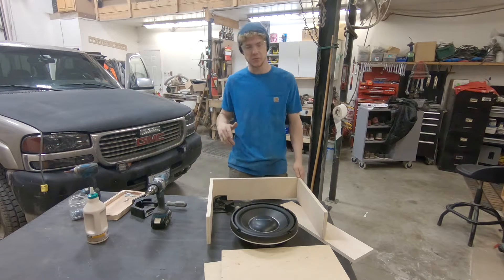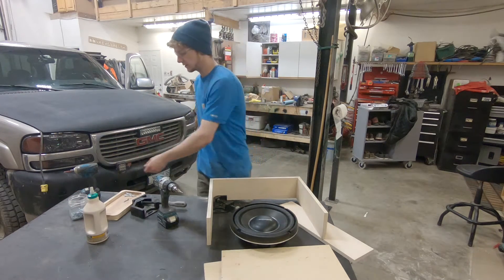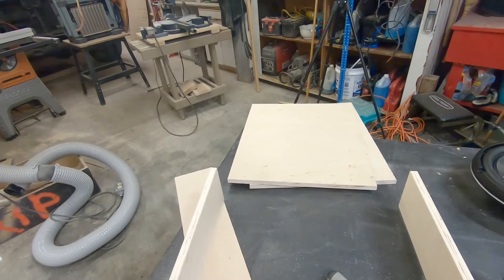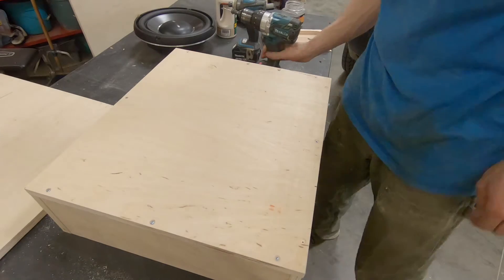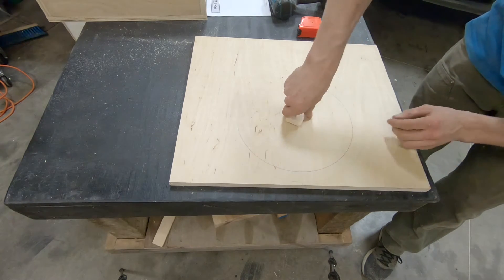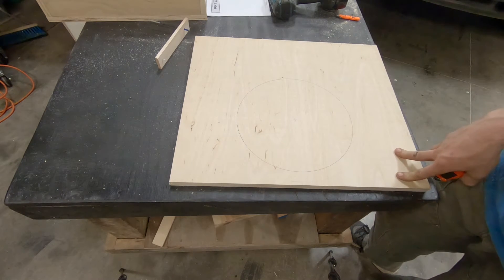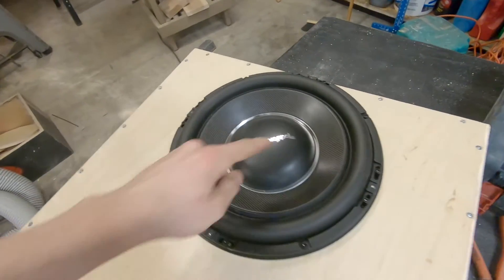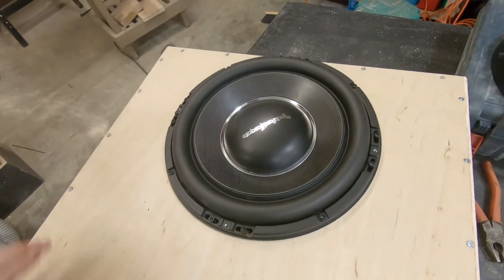Building A Subwoffer Box [ Just The Tips ] Rockford Fosgate T1 12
yes it takes 17 minutes to talk about like 5 small but important tips